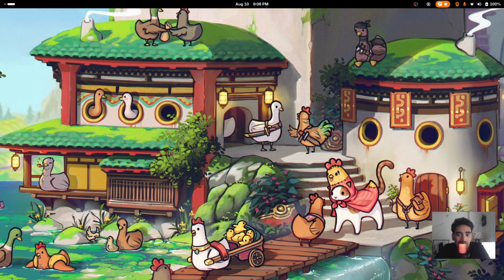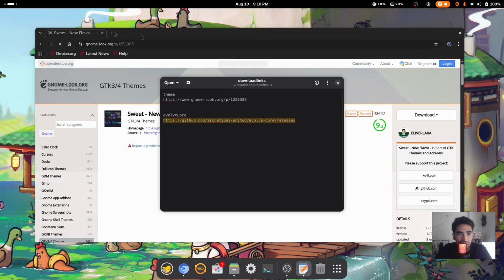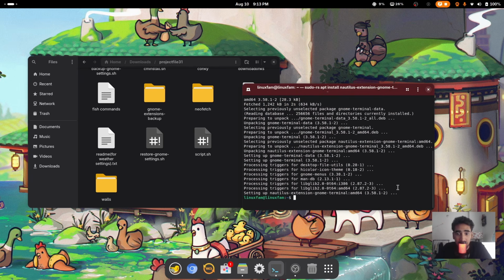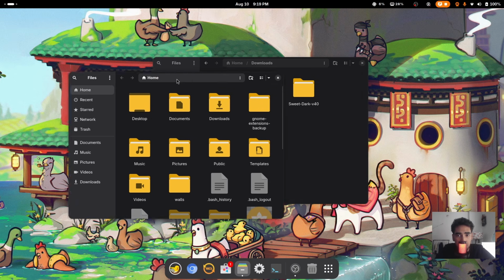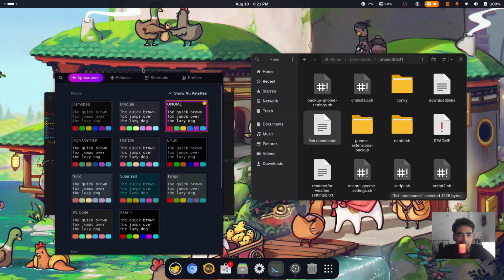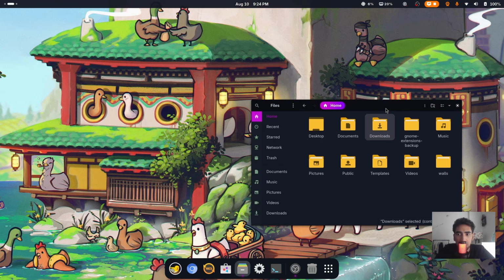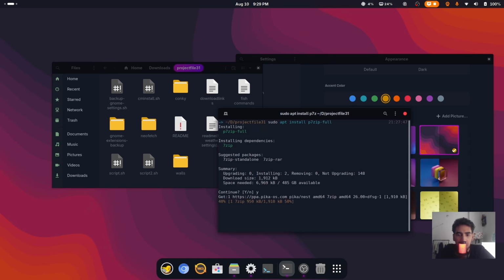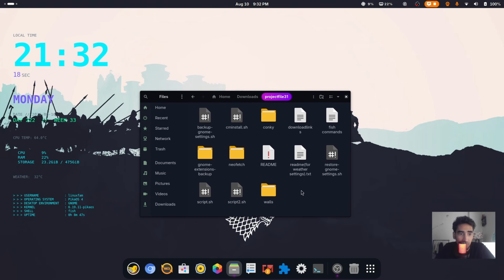How To Customize PikaOS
Full Customization

All The Links and commands used in this video are included in the ProjectFile.  Download the ProjectFile to follow along with  the  customization  tutorial.  I really  Appreciate  this support. Thank you!